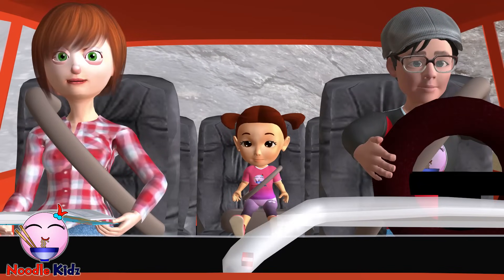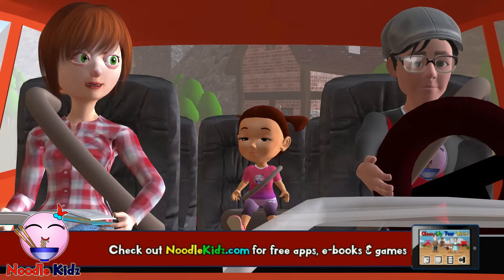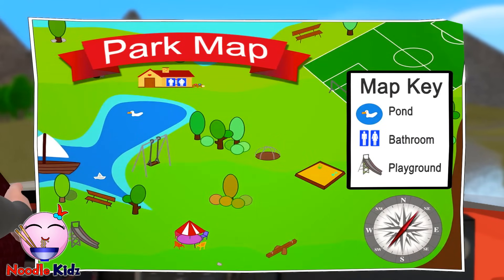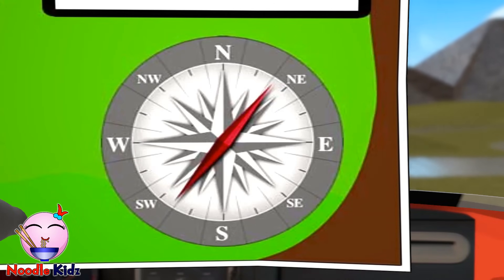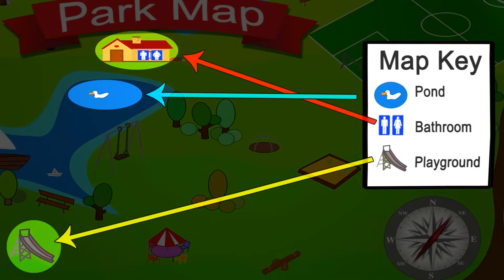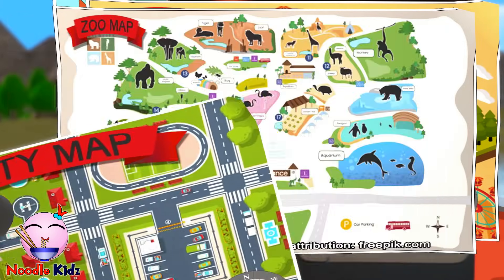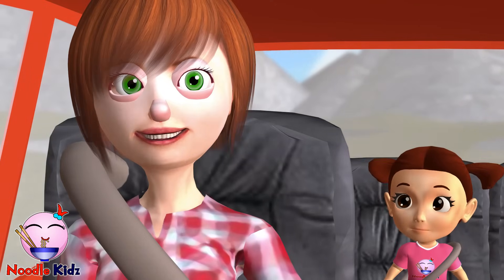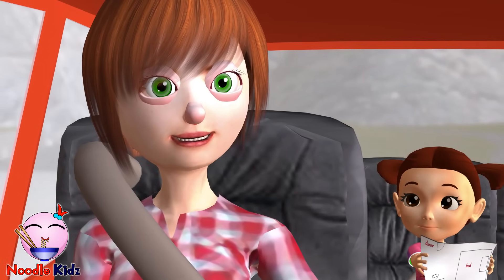Maps and Globes for Kids | Noodle Kidz Educational Video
Did you ever get lost somewhere? you may need a map... or a globe? which one do you need? do you know what's the difference between a globe and a map?

In this episode, we will learn about Maps and Globes, so kids know what's the difference and how to use them.